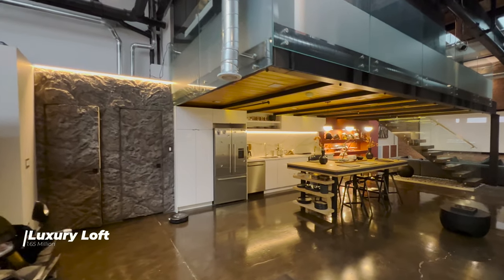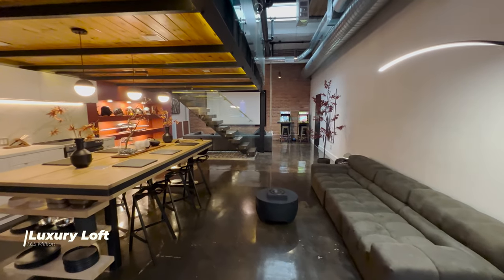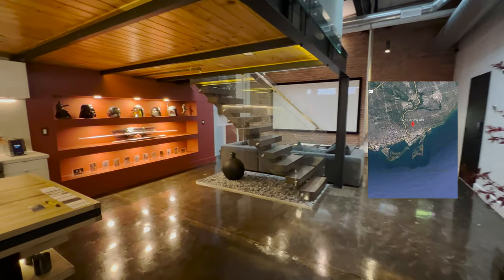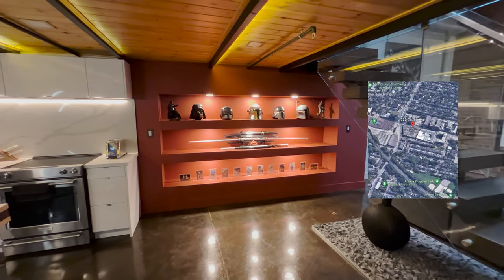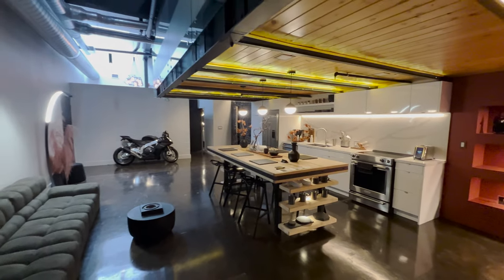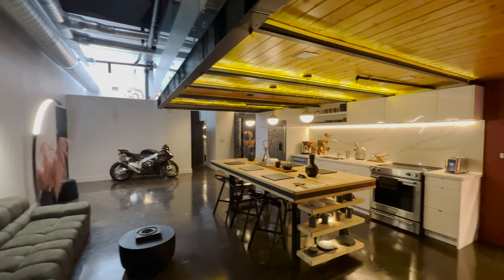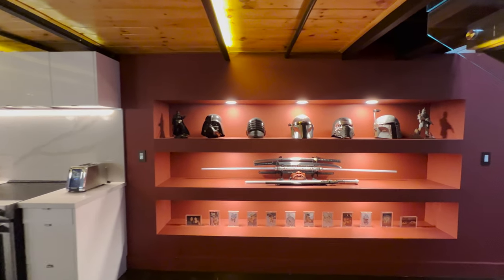Inside an INSANE BACHELOR PAD LOFT TORONTO I 326 Carlaw Ave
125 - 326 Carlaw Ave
Offered at $1,650,000

Stunning ultra-luxury loft...even James Bond would be envious! super bright, insanely tall ceilings, hidden lighting accents, amazingly large loft terrace for bbqs, summer movie watching, or pet retreats for them to escape with the utmost privacy from your neighbors. Recent renovations take this unit to the next level, must see and soak it all in! over 2,000 sqft. incl. private terrace, live your best life here! Area amenities offer walk-score of 94, tons of transit options, and there's even convenient and close access to Lake Ontario. convenient zoning options to live and work, high end appliances include fridge, stove, dishwasher, stacked washer/dryer, 20' swings, existing light fixtures, murphy bed, terrace pergola, 2 entry doors to unit, exposed brick, flex closing

Listing Agent: Sam Vig  I   Century 21 Percy Fulton Ltd.

Title: Inside an INSANE BACHELOR PAD LOFT TORONTO  I   326 Carlaw Ave